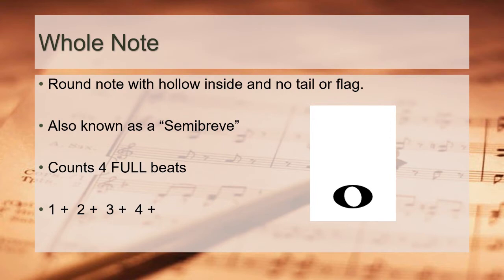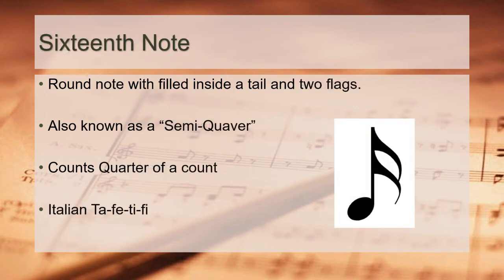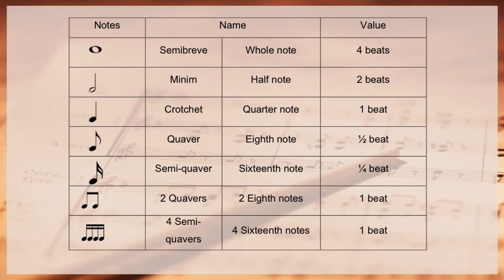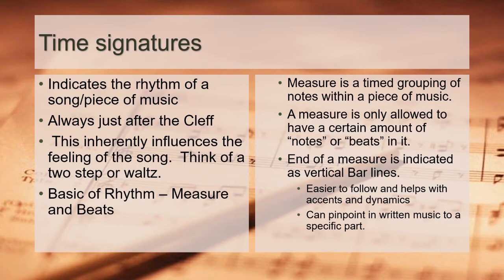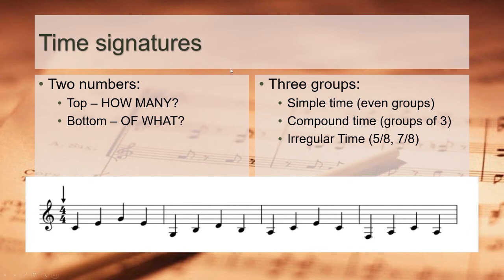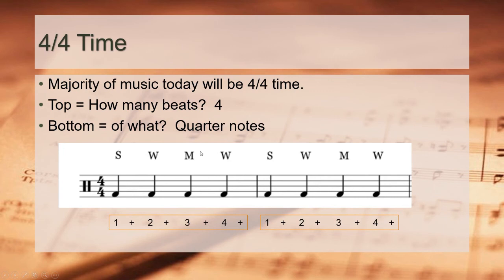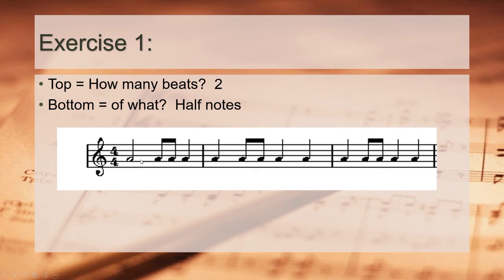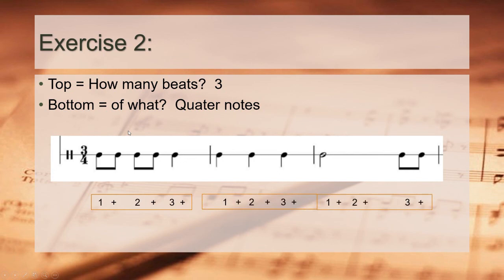Online Music Lessons: Part 3 - Introduction to Rhythm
Welcome to part 3 of my online music lessons.  I was unfortunately swamped with work hence the delay in new video.
Be sure to go check out Part 1 and 2 in order to gain the understanding of pitch and note names!

As discussed in the video here is the link to the exercise:
1.  Select the required difficulty
2.  And select "No" to the "Allow Ties" option.